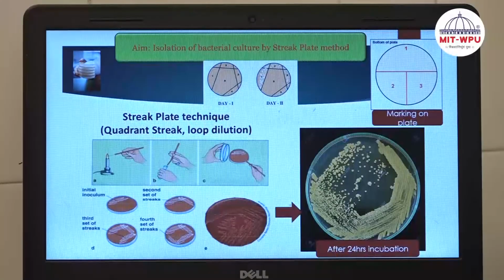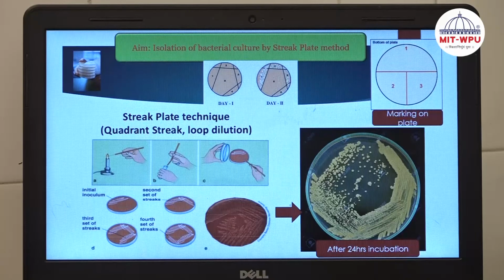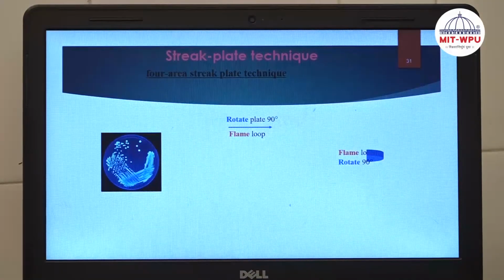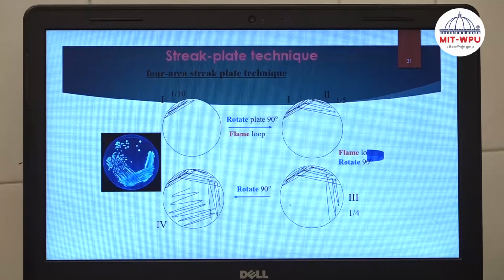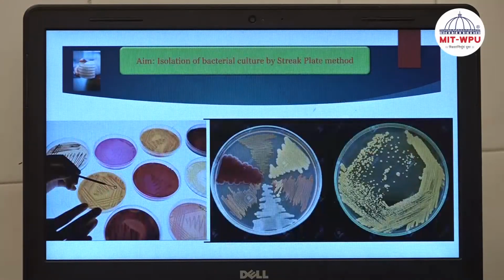Isolation of given bacterial culture by Streak Plate method by Dr Satish Polshettiwar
Sub: PHARMACEUTICAL MICROBIOLOGY Practical
B Pharm Sem III
The purpose of streaking for isolation is to produce isolated colonies of an organism on an agar plate. This is useful when you need to separate organisms in a mixed culture or when you need to study the colony morphology of an organism. when you have a mixed culture and you would like to isolate it into a pure colony this is done by using the quadrant streak method. This helps to isolate the microbes by diluting the cells through each quadrant. If all of the colonies on your streak plate look the same it is most likely a pure culture.